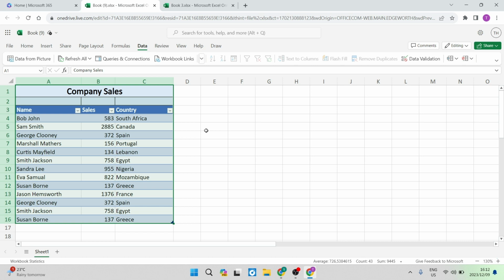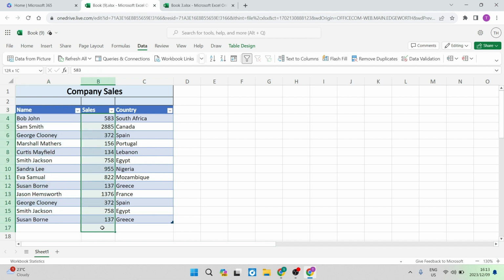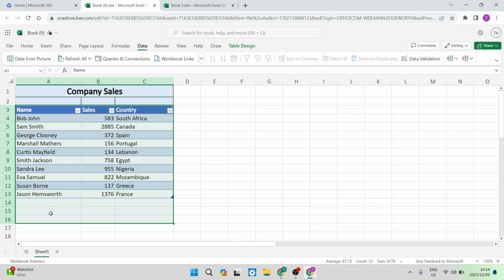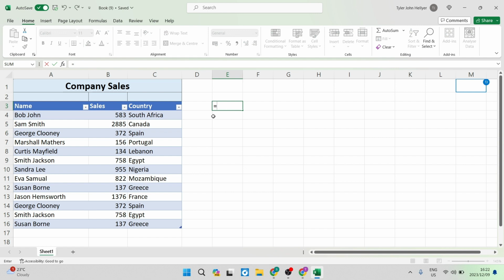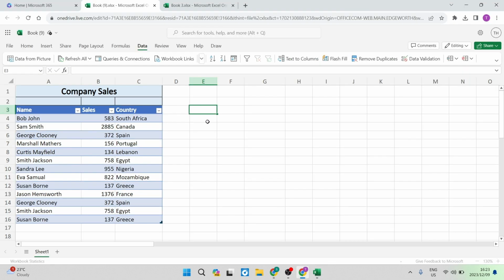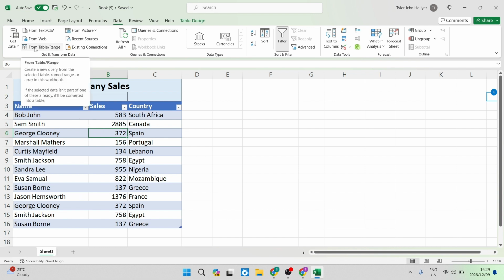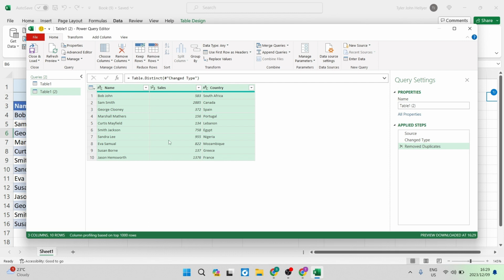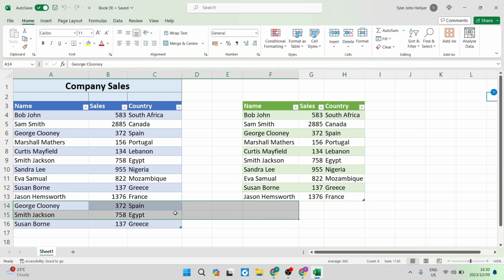How to Remove Duplicates in Excel | Microsoft Excel Tips and Tricks in 2025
In this video 'How to Remove Duplicates in Excel | Microsoft Excel Tips and Tricks' we'll show you how to use various formulas and methods to find and remove duplicates quickly and easily. This is a useful skill to have if you need to clean up your data in Excel or if you're just looking to save some time.

If you're a Microsoft Excel user looking for tips and tricks, be sure to check out this video tutorial! We'll show you how to remove duplicate items, how to insert titles into columns, and more. This video is a great resource for beginners and veterans alike!

Timestamps

Intro – 00:00 – 00:26
Method 1 – 00:27 – 01:57
Method 2 – 01:58 – 03:32
Method 3 – 03:33 – 05:27
Outro – 05:28 – 06:02